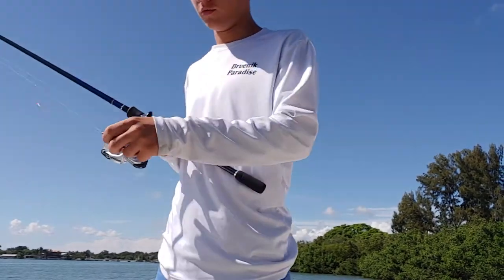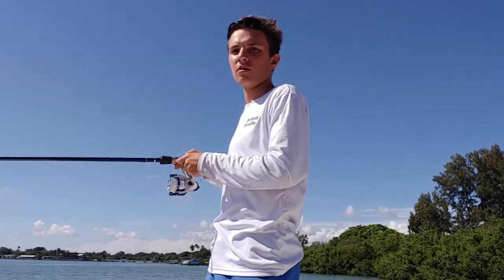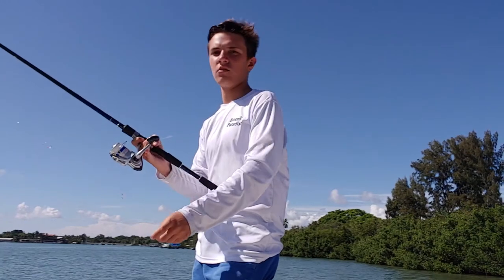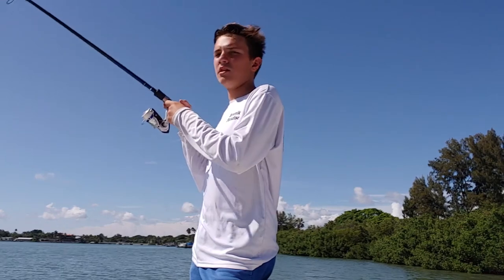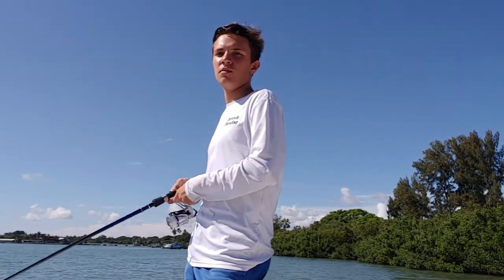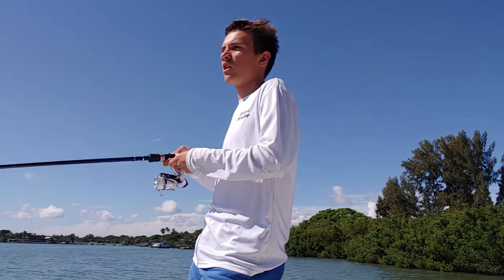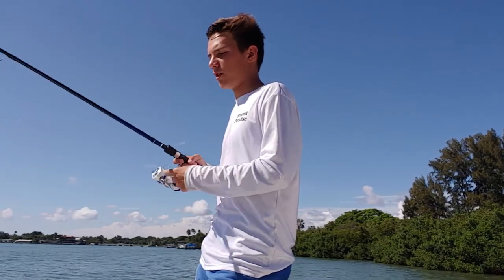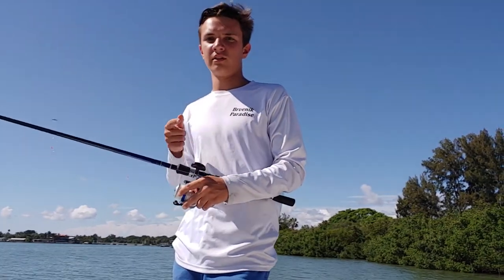How Pros use a sybiki rig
How to use a Sabiki rig.

You need newer and bigger electronics CLICK HERE AND SAVE HIGE

Get all your marine suplies here and save: DBMARINESUPPLIES.com